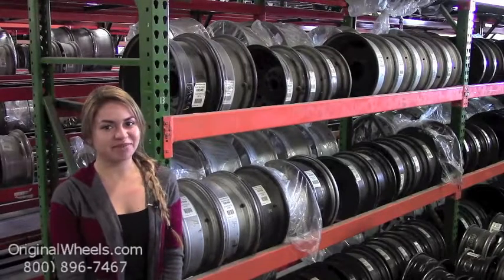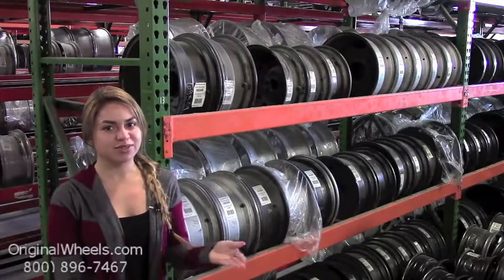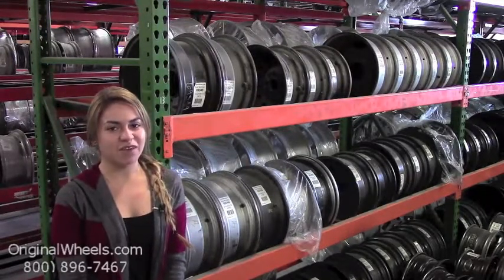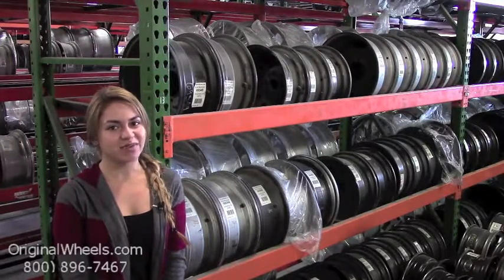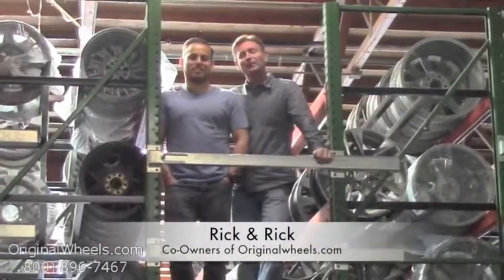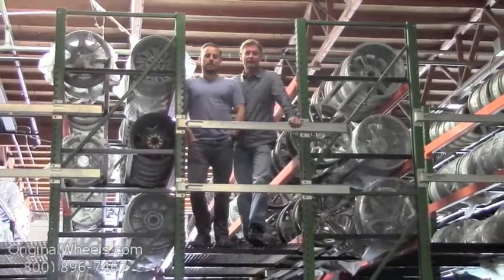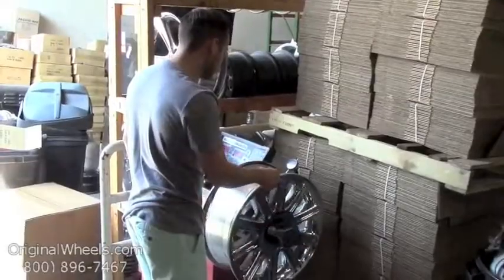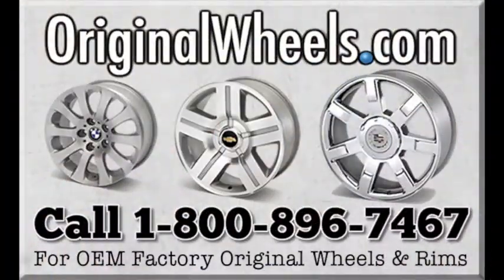Factory Original Chevrolet Beretta Wheels & Chevrolet Beretta Rims – OriginalWheels.com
If you are in search of Chevrolet Beretta rims, you are in luck! OriginalWheels.com specializes in supplying you with used Factory Original Chevrolet wheels. Our wheel experts are dedicated to making sure your Beretta wheels are structurally perfect. We have a live sales team waiting to assist you to answer any questions you may have regarding our Chevrolet wheels. If you decide to order with us and are not completely satisfied with your purchase, we offer a 30-day money back guarantee!

Please feel free to visit our where we provide photos, blogs and articles to further inform you of our used OEM Chevrolet Beretta wheels.

OriginalWheels.com